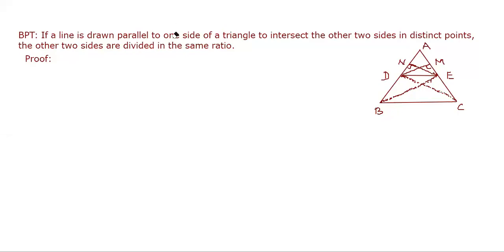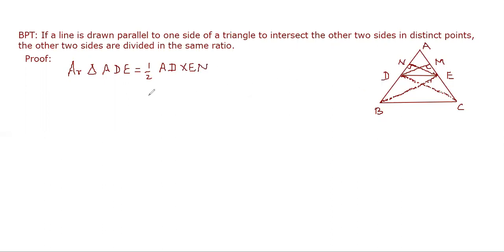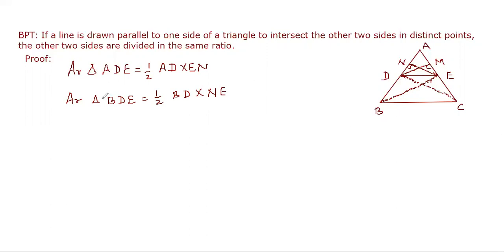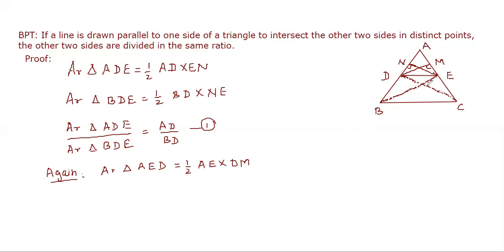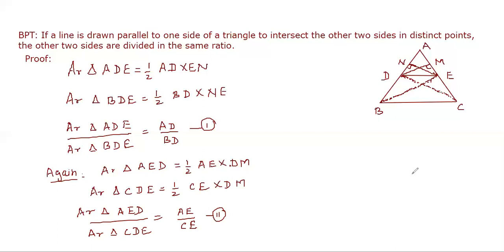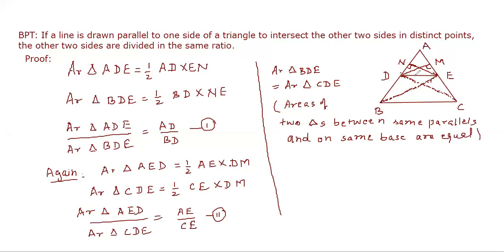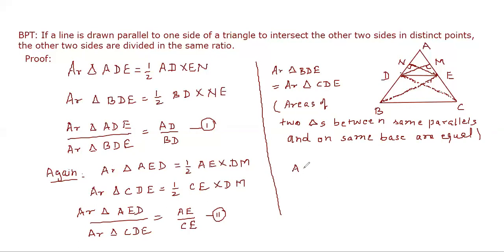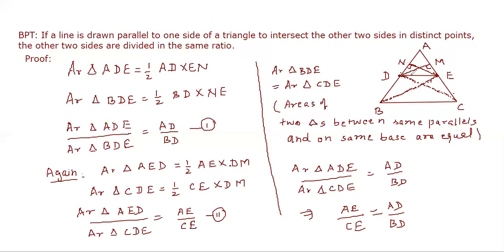Thales's theorem / Basic proportionality theorem